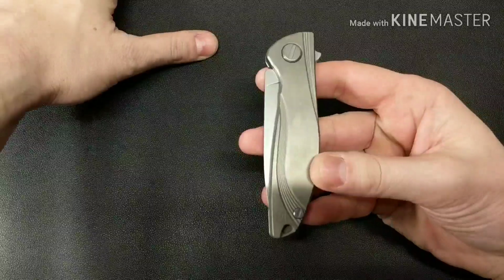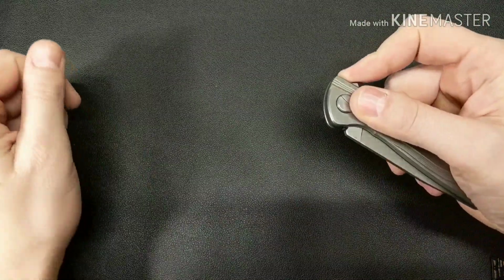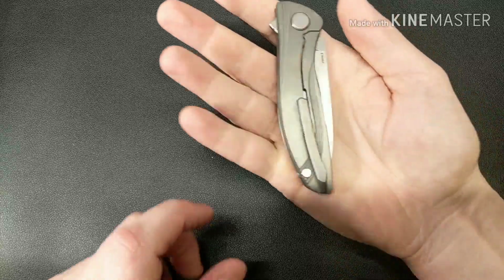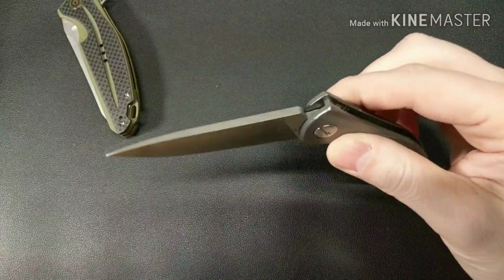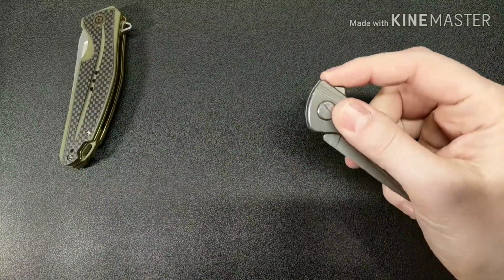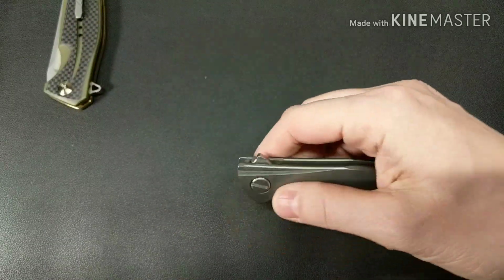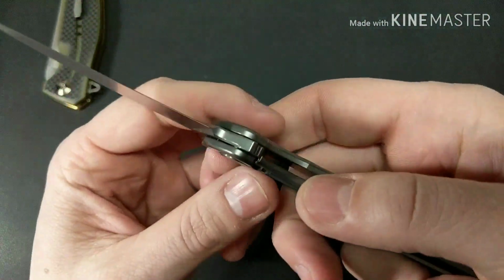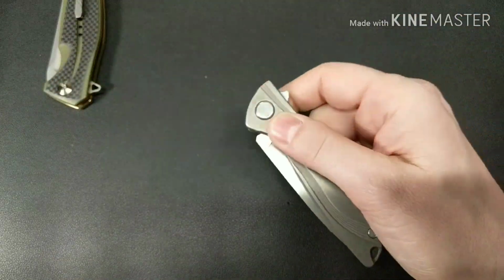Shirogorov Neon Ultra Lite – ELMAX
SHIROGOROV NEON ULTRA LITE – ELMAX BLADE FULL FLAT GRIND – TITANIUM HANDLE – multi row bearing system MRBS